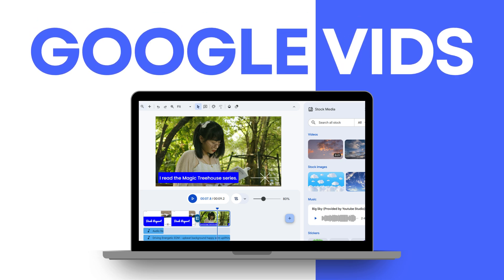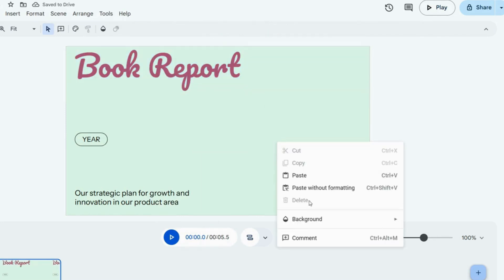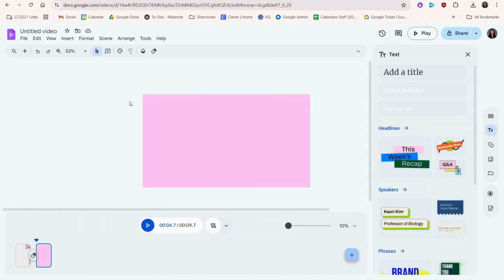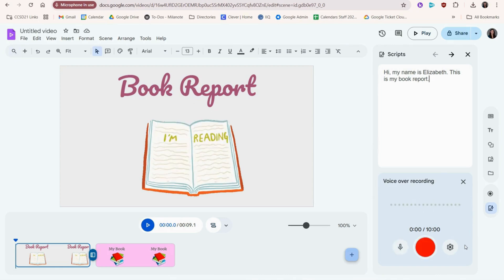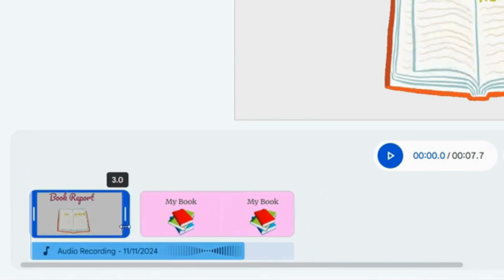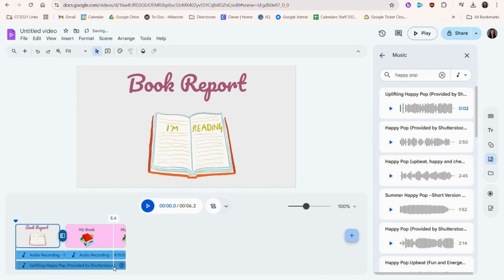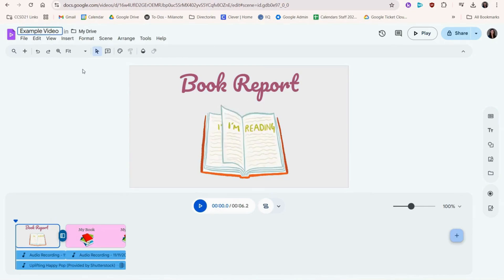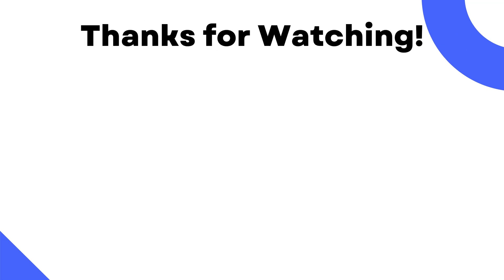Google Vids Tutorial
Google launched a new tool to edit short videos quickly and easily! Watch our tutorial for an introduction of basic features.

Timestamps:
00:00 Intro
0:21 Choosing a template
0:33 Editing the text
0:43 Inserting photos, videos, songs, stickers, and GIFs
1:02 The timeline
1:10 Add a new scene
1:26 Add a transition
1:31 Create a voiceover
2:20 Adjusting the audio
2:50 Add music
3:17 Adjusting the audio volume
3:39 Animations
4:06 Sharing
4:26 Download an MP4 file

Made with Canva for Education